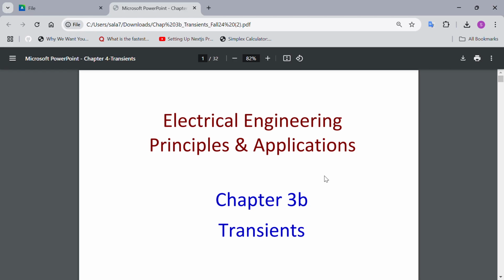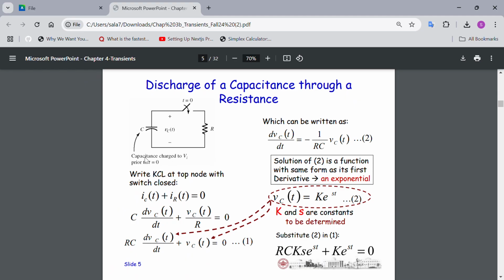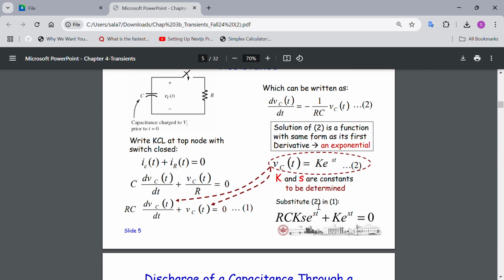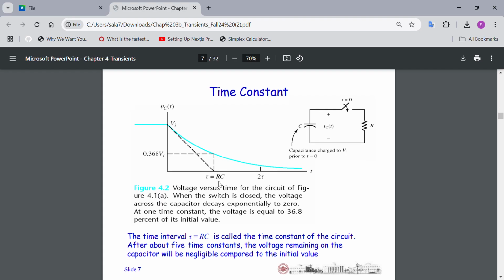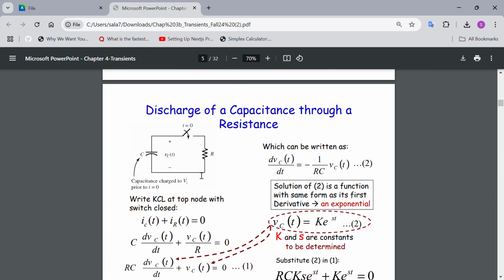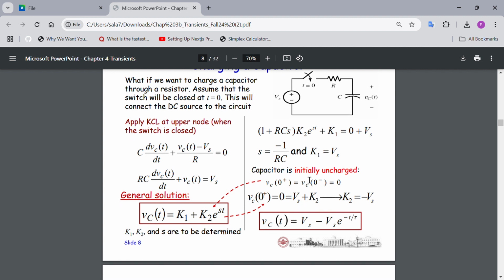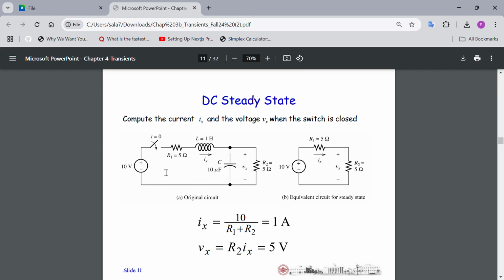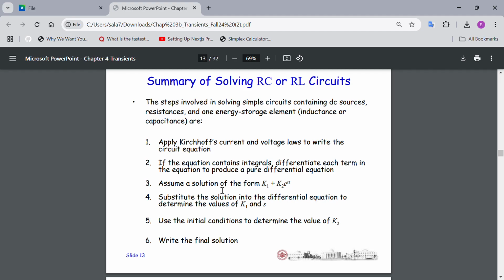Transient Analysis: RL & RC Circuits, Time Constant & Capacitor Charging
We are focusing on the fundamentals of transient analysis in electrical engineering with a focus on series RL and RC circuits. In this video, we'll break down key concepts like time constants, capacitor charging, and discharging processes. Perfect for students and enthusiasts, this guide simplifies complex topics to help you master transient behavior in circuits. Whether you're studying for exams or brushing up on your skills, this video has you covered.